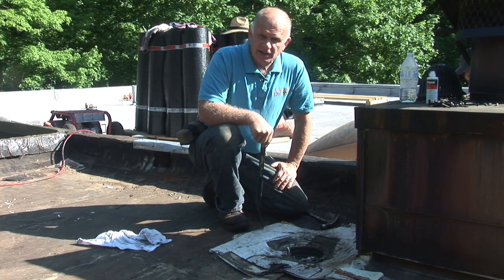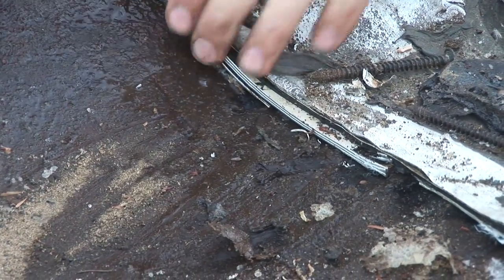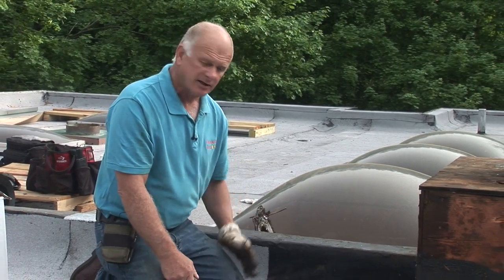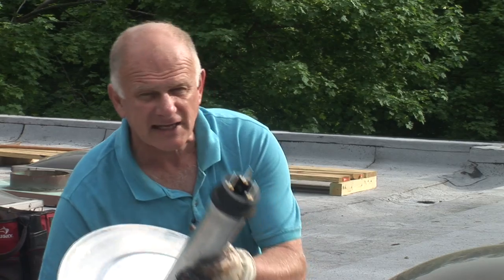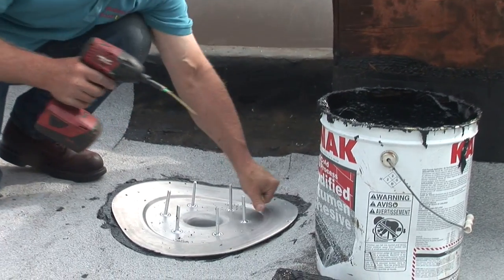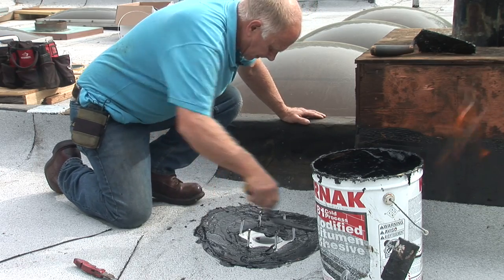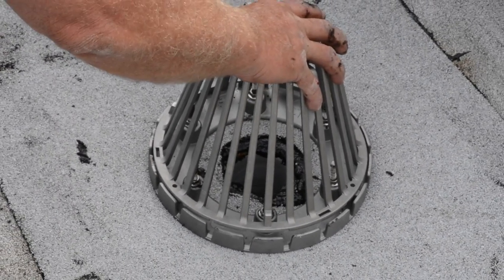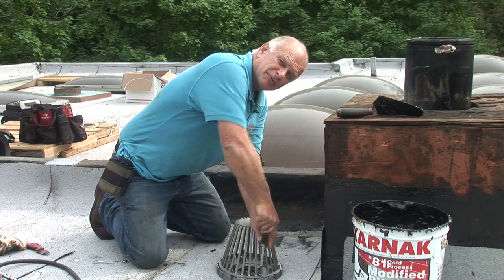How to install a drain on a Flat Roof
Installing a drain on a flat roof is simple. It is best to use both a metal drain and strainer and install them on a surface that is clean and free of the build-up and debris of other roofing materials such as EPDM and TPO.